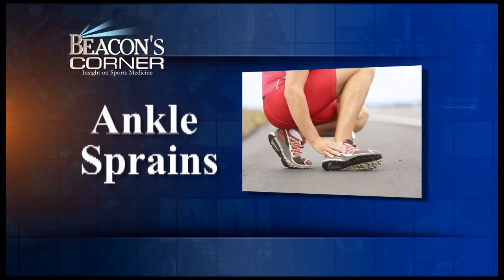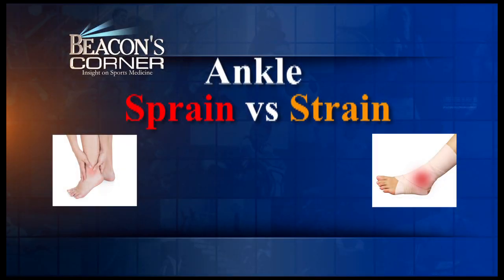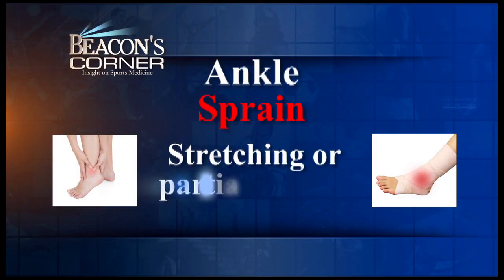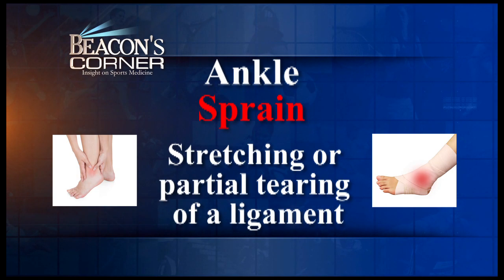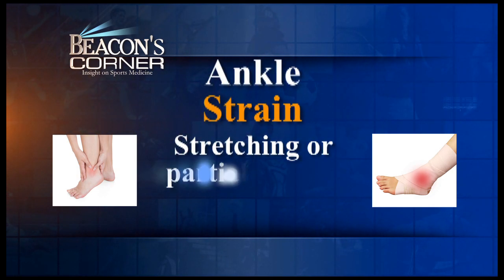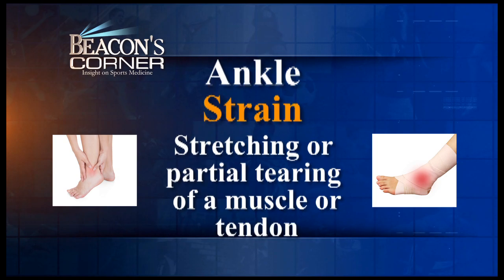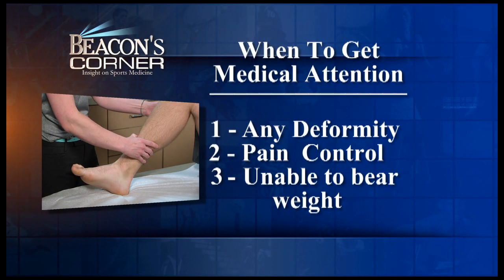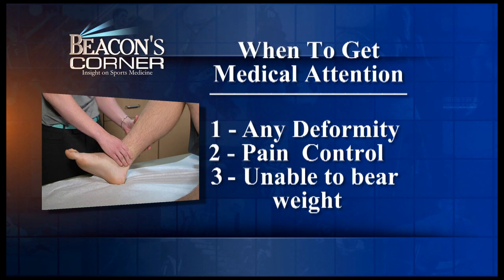Dr. Allison Phelps Discusses Ankle Sprains and Strains - Beacon's Corner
Dr. Allison Phelps is sports medicine physician and Beacon ORthopaedics and Sports Medicine. Ankle Sprains and Ankle Strains are two different injuries. A sprain is a stretching or partial tearing of a ligament, while a strain is a stretching or partial tearing of a tendon. If an athlete has turned their ankle inward or outward and experiences swelling or pain when bearing weight, there are a few steps that can determine if immediate care is necessary or if they can see an orthopaedic specialist the next day.
1. Check for deformity- is it just swollen or do bones seem misaligned?
2. Pain control- if pain is intolerable, seek immediate care for medication.
3. Are they able to bear weight? If not and no assistive walking devices are available, immediate care is encouraged.